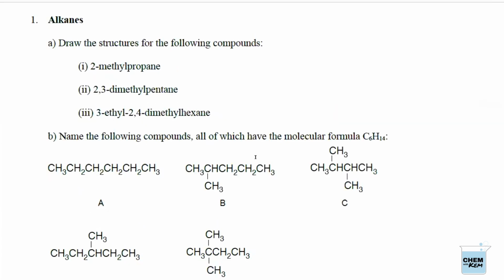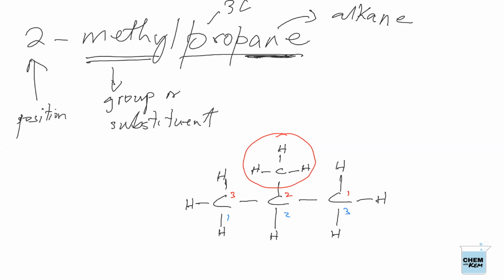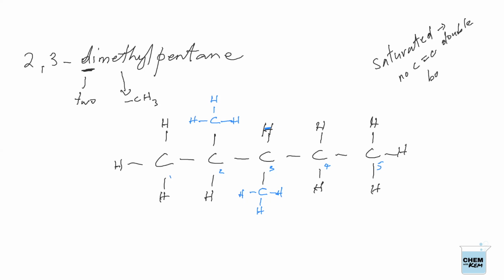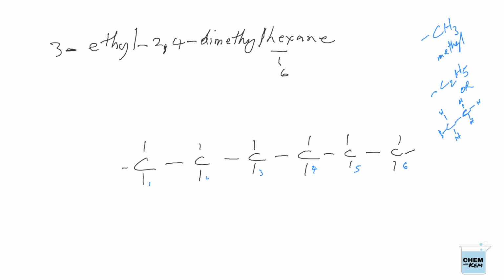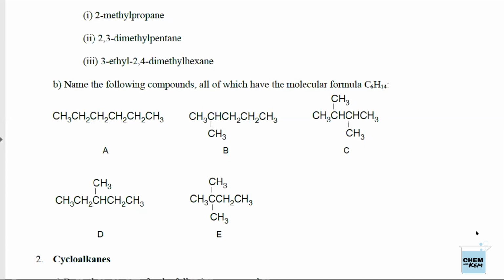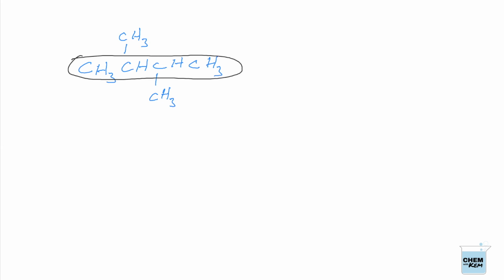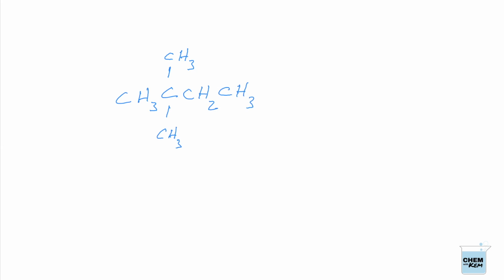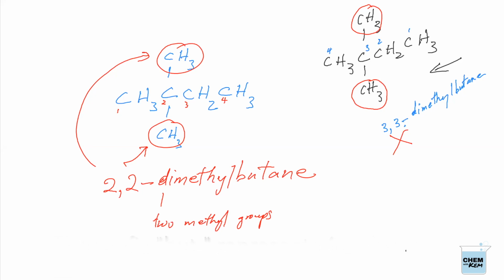Naming Organic Compounds 1- Alkanes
OrganicChemistry: A detailed breakdown of drawing and naming alkanes and the rules governing naming of ORGANIC COMPOUNDS. @ChemwithKem

Toggle to your desired section:

2-methylpropane 1:30
2,3-dimethylpentane 6:00
What does saturated mean? 8:55
3-ethyl-2,4-dimethlyhexane 9:30
How to separate number and letters in naming a hydrocarbon 9:50
What's the general formula for alkanes? 10:12
Identifying the longest chain for the parent name. 10:40
Naming hydrocarbons (alkanes) with multiple groups or substituent 12:39
Why CFCs and not FCCs?? 13:37
Deducing the names of alkanes from their condensed formulae and partial displayed formulae 14:35
Naming branched alkanes  (All the ways to identify the longest chain) 16:00
Naming when two of the same group/substituent are on different carbon atoms 18:38
When the substituent is in the middle of the chain 20:50
Naming when two of the same group/substituent are on the same carbon atom 22:00
Does it matter which side we count from when there is a substituent/group/branch on the chain 23:40